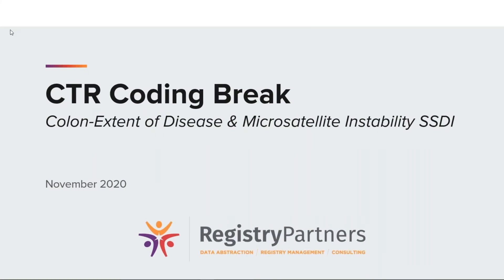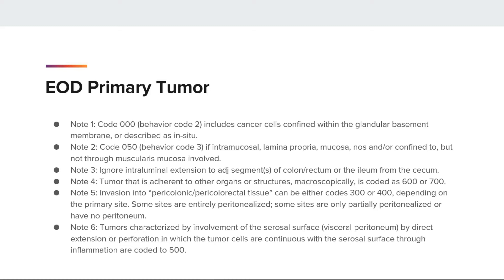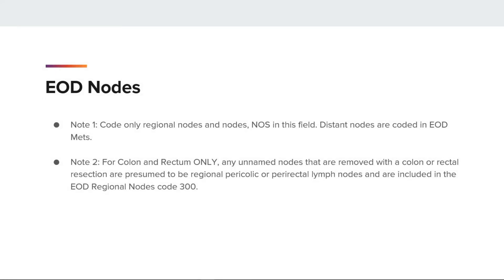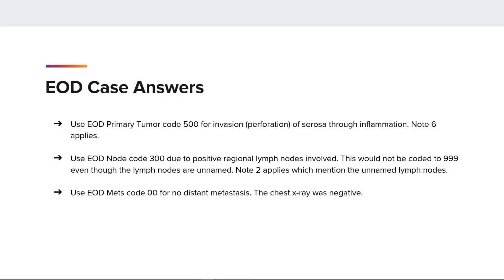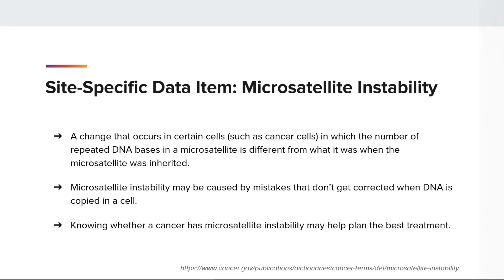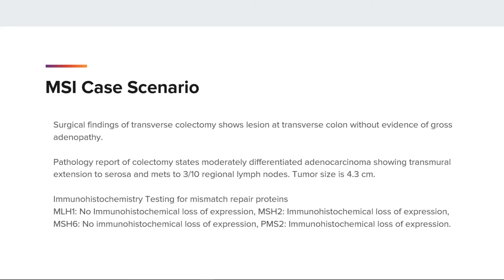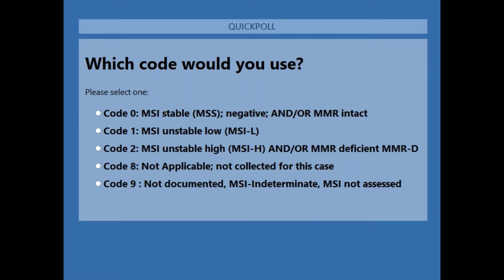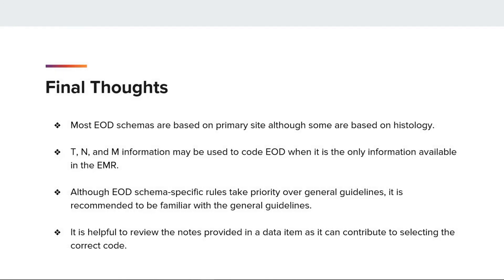Colon-Extent of Disease & Microsatellite Instability SSDI - CTR Coding Break (November 2020)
The Registry Partners November 2020 CTR Coding Break reviews discusses extent of disease fields pertaining to colon, rectum and rectosigmoid junction as well as the site-specific data item titled microsatellite instability (MSI). EOD Primary Tumor is used to code contiguous growth of the primary tumor, EOD Regional Nodes is used to code the regional lymph nodes involved, and EOD Mets is used to code the distant site or sites of involvement. Notes for site specific schemas take precedence over general guidelines.

The site-specific data item titled Microsatellite Instability is a useful prognostic marker in that the patients with high MSI colon cancers have a better response to surgery and survival. This happens when a change occurs in certain cells (such as cancer cells) in which the number of repeated DNA bases in a microsatellite is different from what it was when the microsatellite was inherited. Microsatellite instability may be caused by mistakes that don’t get corrected when DNA is copied in a cell.